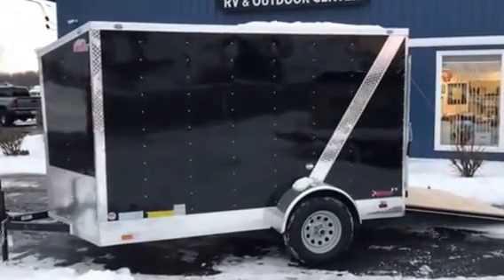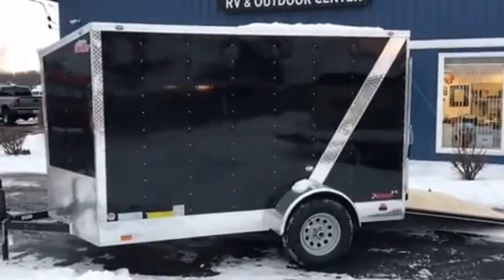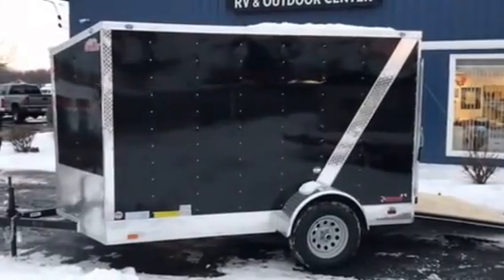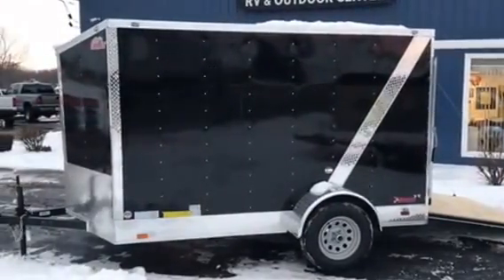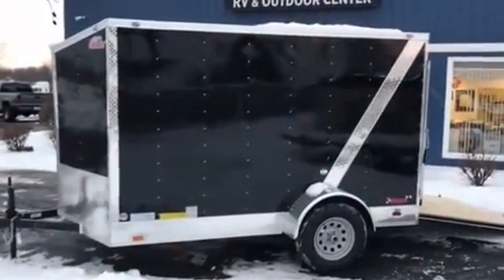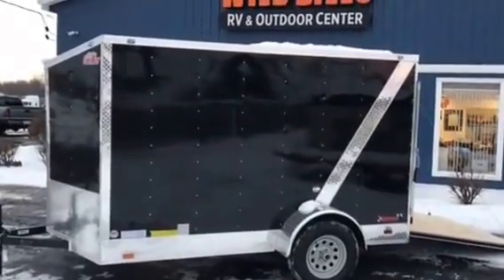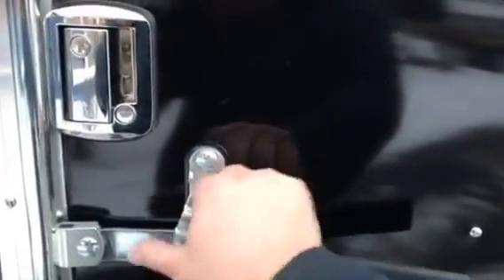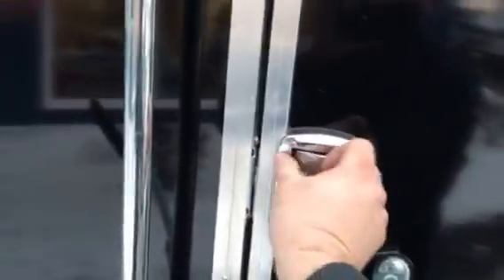Cargo Mate 6x10 v nose enclosed trailer with ramp door $2595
Wild Bill's has a brand new 2017 Cargo Mate EHW610SA 6x10 enclosed trailer with ramp door and anniversary package available.